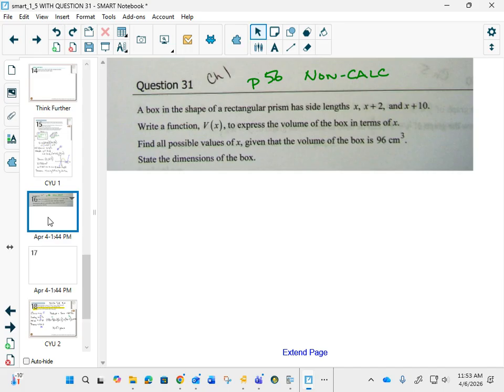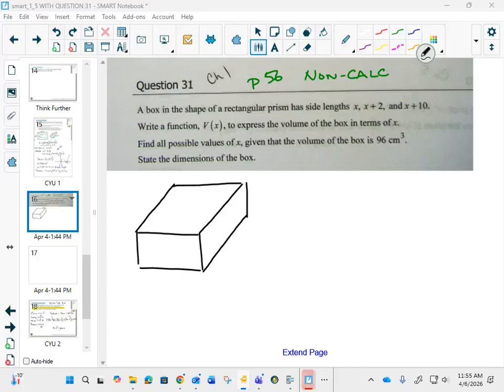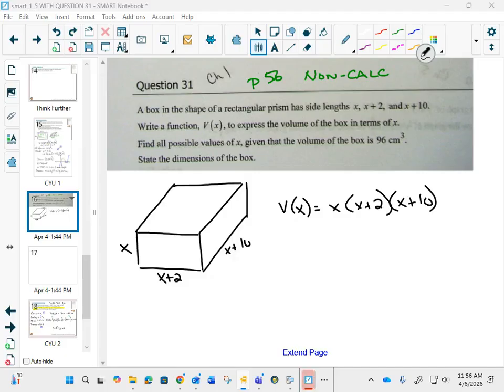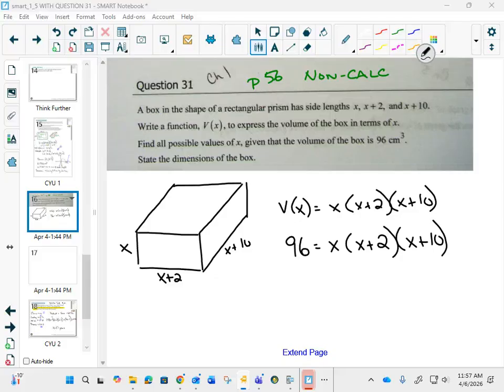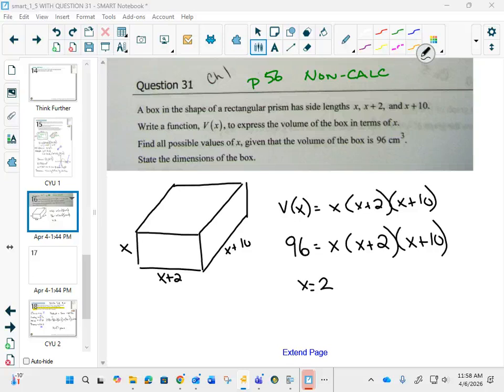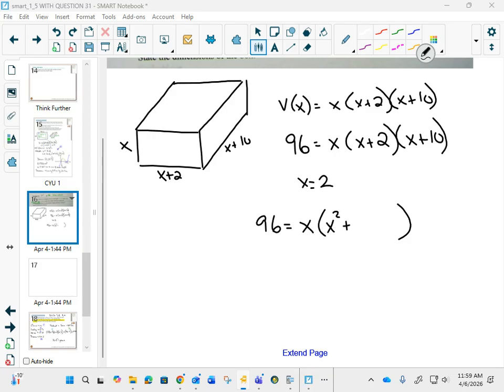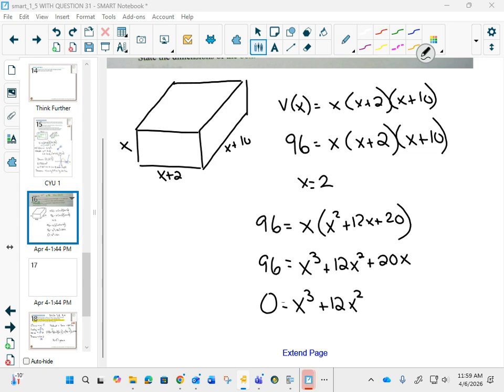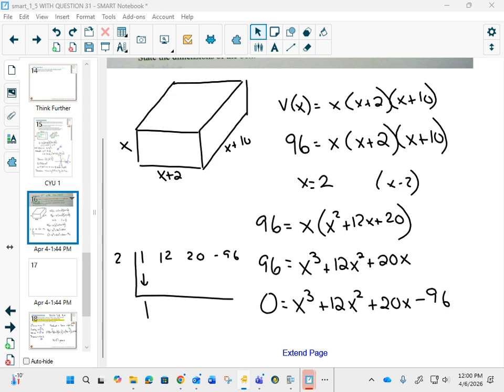40SP 1 5 Example 31